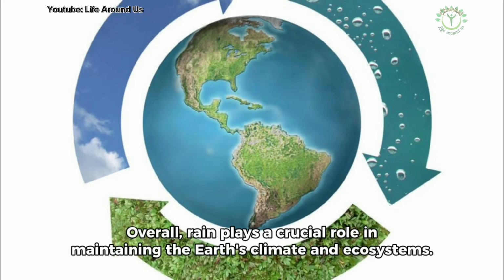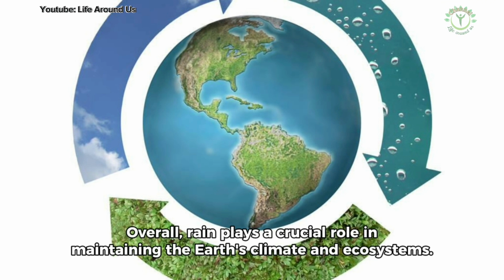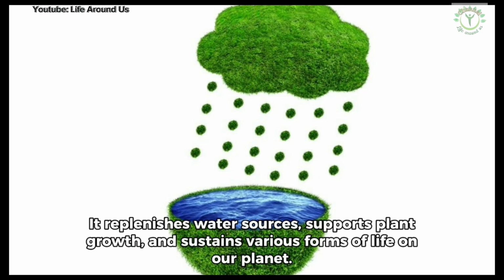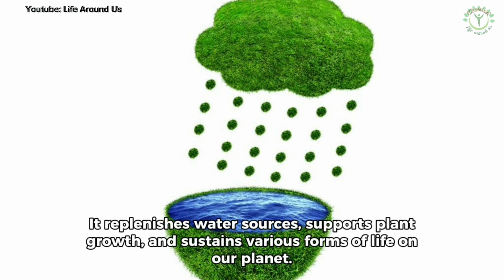Why Does It Rain Again?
Have you ever wondered why rain keeps pouring from the sky? Join us as we explore the fascinating phenomenon of rainfall and unravel the science behind it. From the formation of clouds to the water cycle, we'll dive into the reasons behind precipitation and how it plays a vital role in our ecosystem. Grab your umbrella and come along on this educational journey to understand why it rains time and time again.